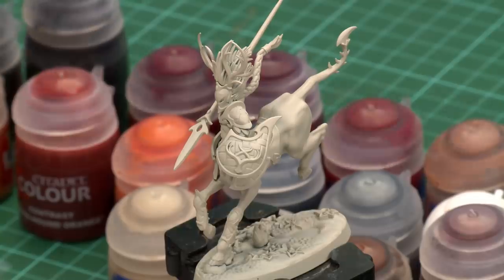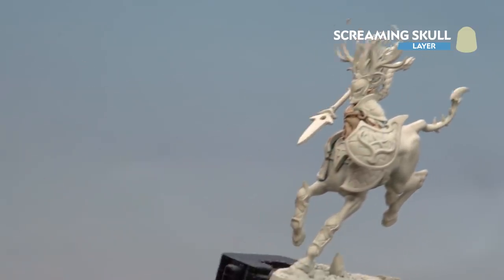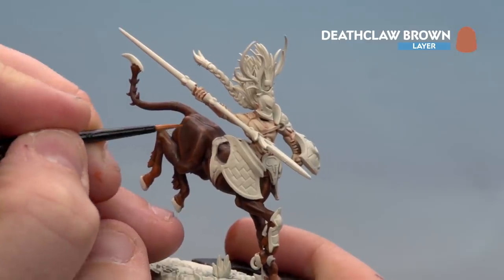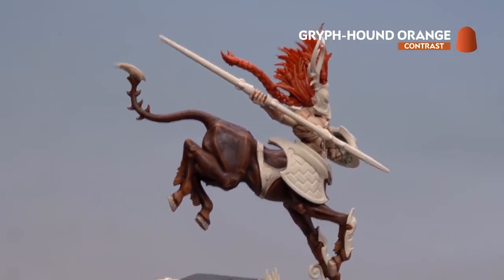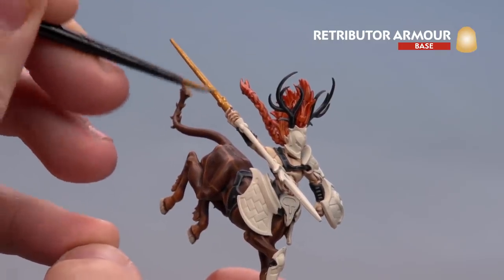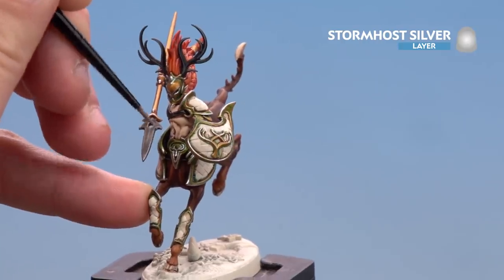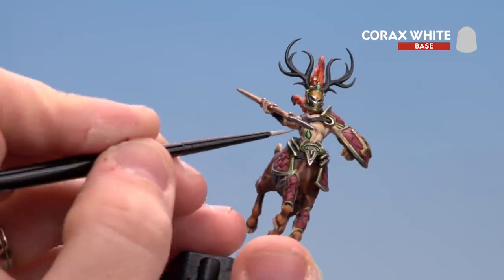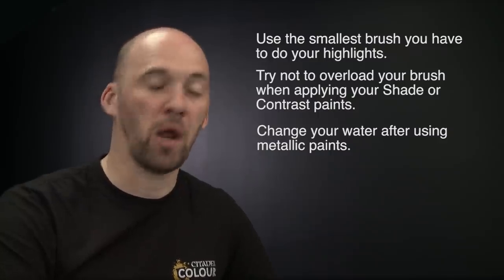How to Paint: Skaeth's Wild Hunt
Skaeth's Wild Hunt is one of the warbands from the new season of Warhammer Underworlds. Learn how to paint them in our handy video!